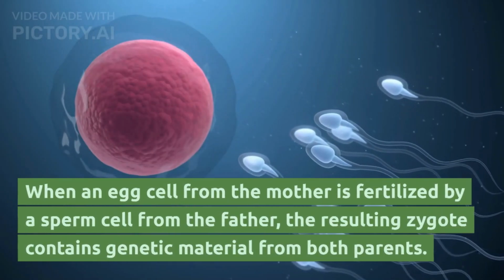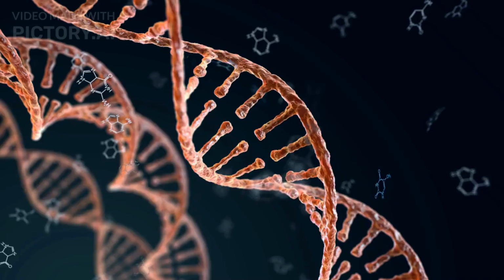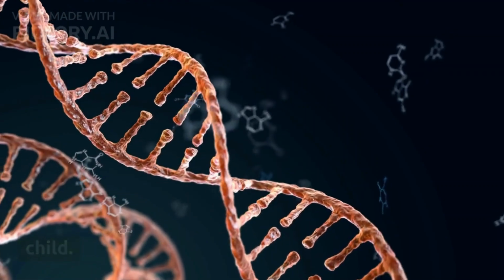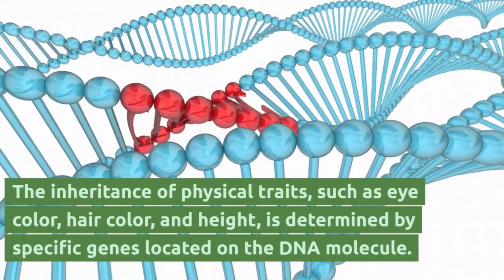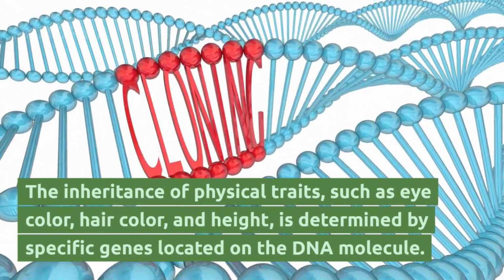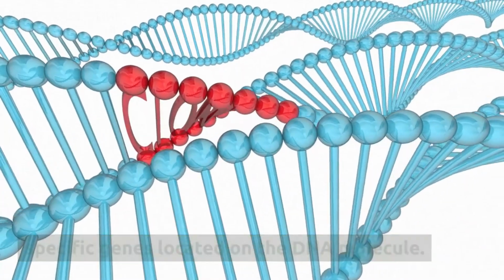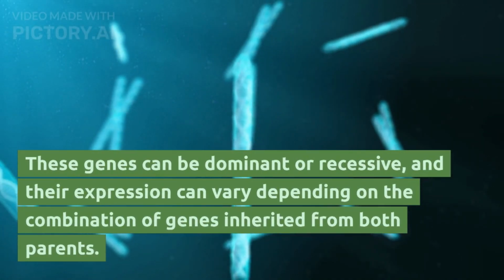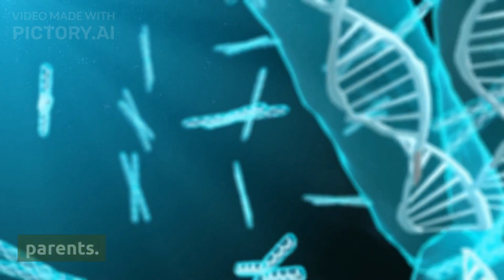DNA function | why we Resembles our parents | Gene function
Why Children Resembles their parents.
How they differ from each other even though having same parents.
How DNA works